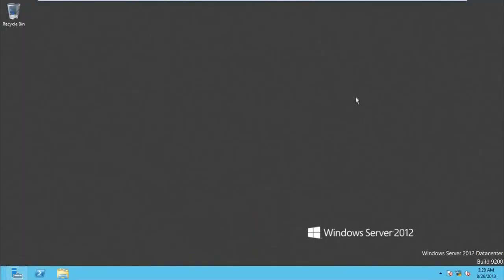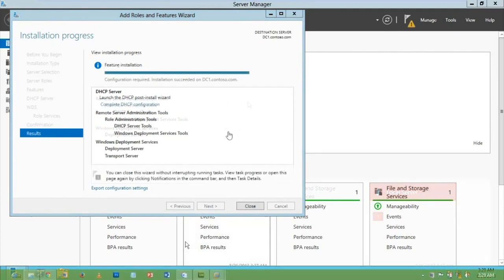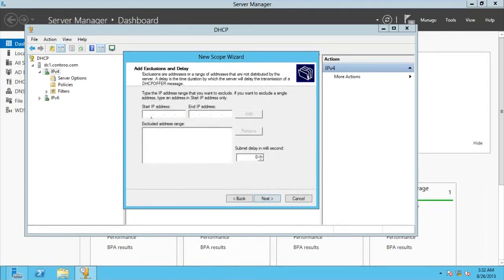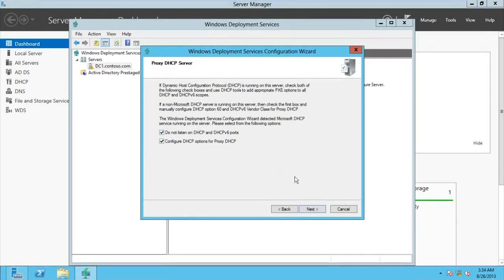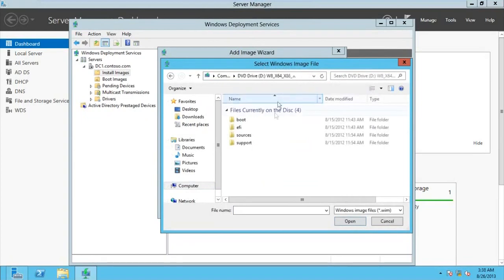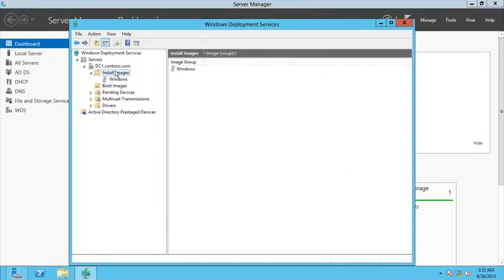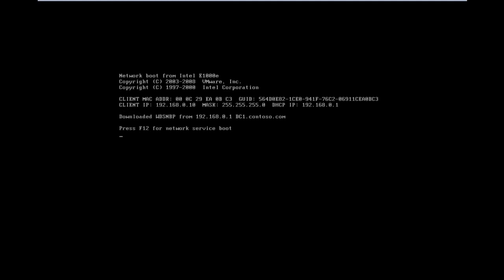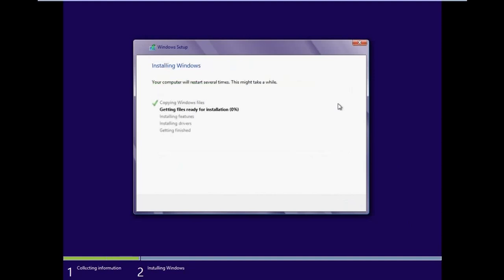Configure WDS on Windows Server 2012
Get certified after completion of Certificate Authority (ADCS) Server 2016 Course:
PS: No music distraction in it :)

Hi, here is a video on how to Configure Windows Deployment Services (WDS) on Windows Server 2012.